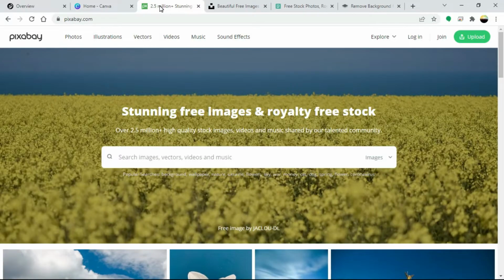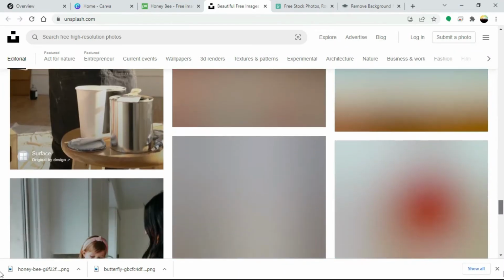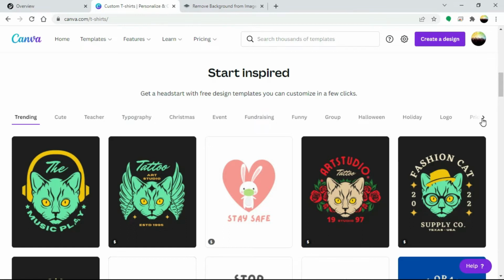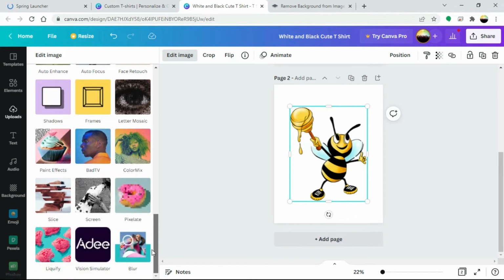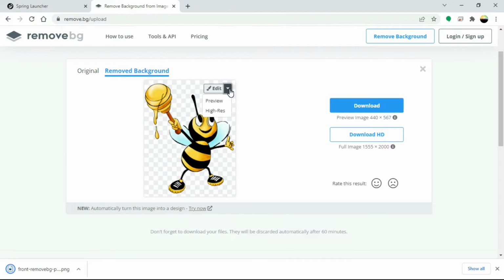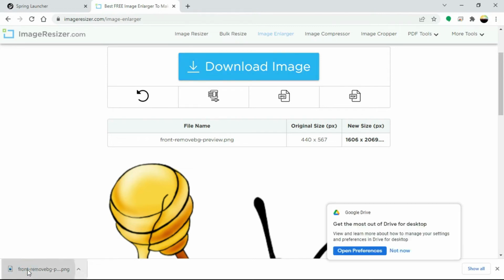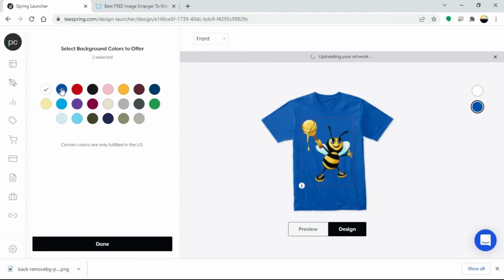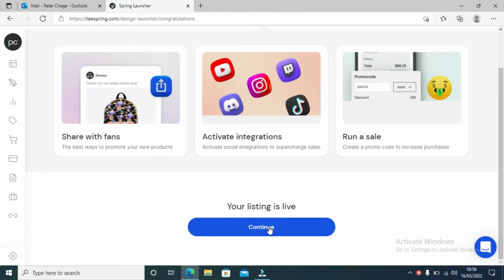7. PUBLISHING DOUBLE-SIDED DESIGNS OR ARTS ON TEESPRING - GRAPHIC DESIGN BY DOING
We will upload two sided designs or art on teespring or spring. We will walk through each step till we are live with our store and ready to start selling.

Remember to follow along this playlist which is update with new tutorial for graphic design by doing